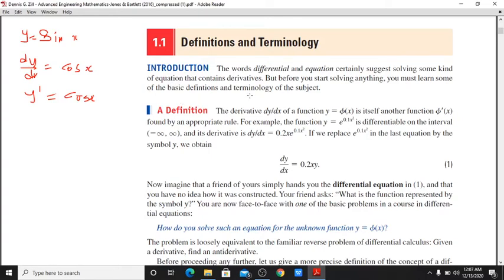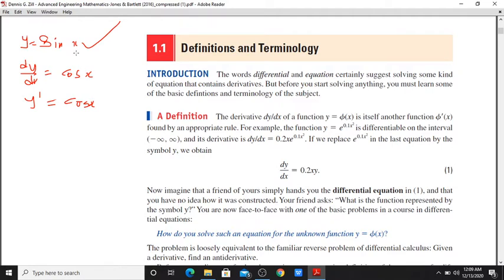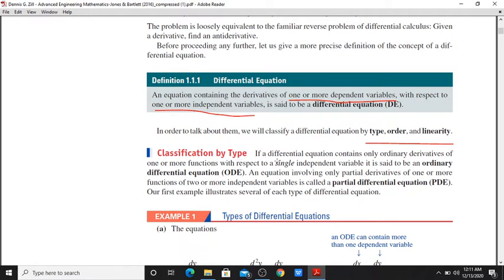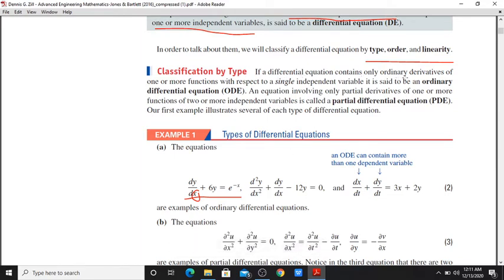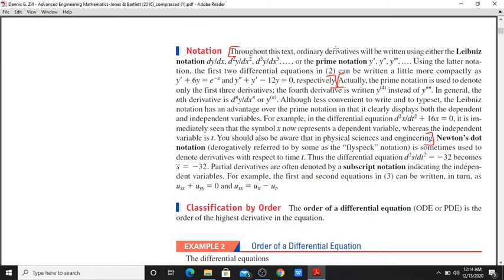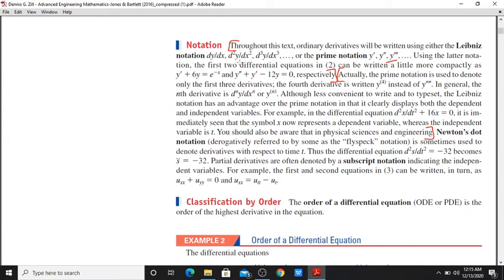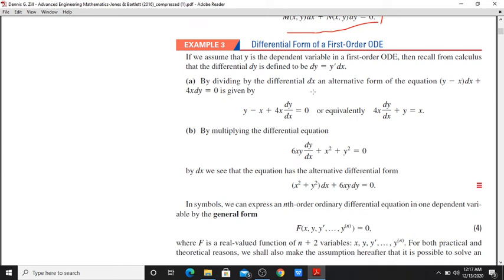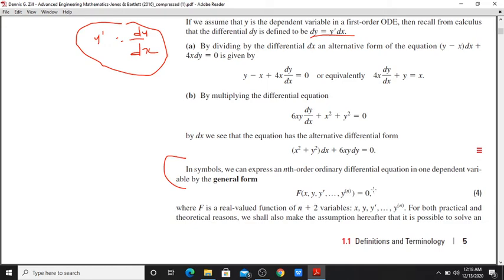Calicut University - Sem 4 - Complimentary Mathematics - Sec4.1 - Part 1.